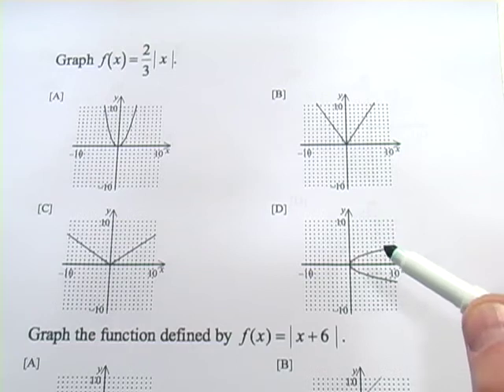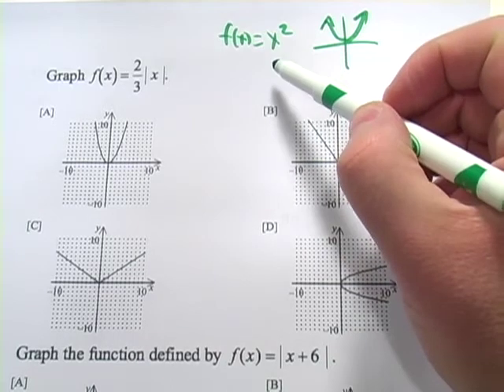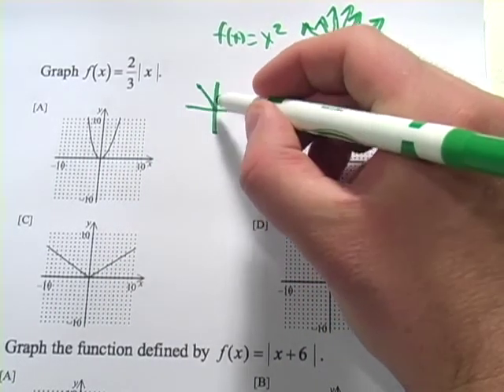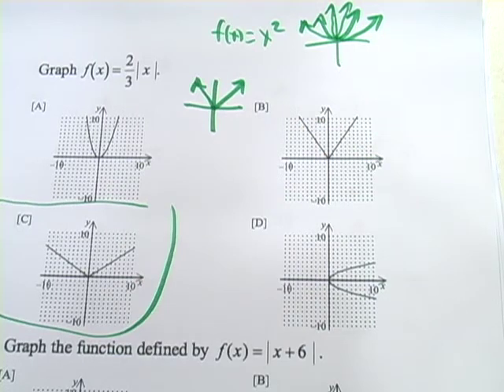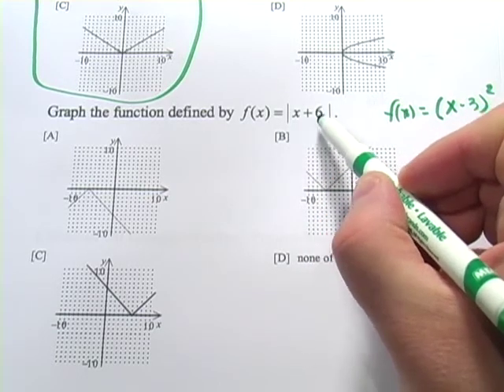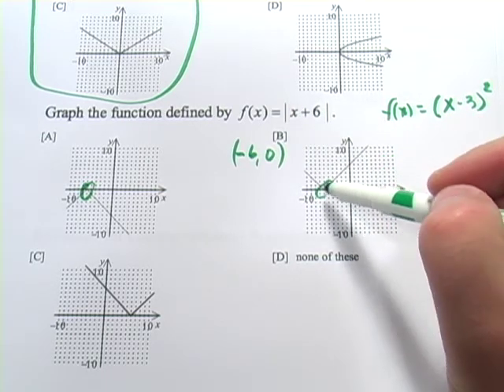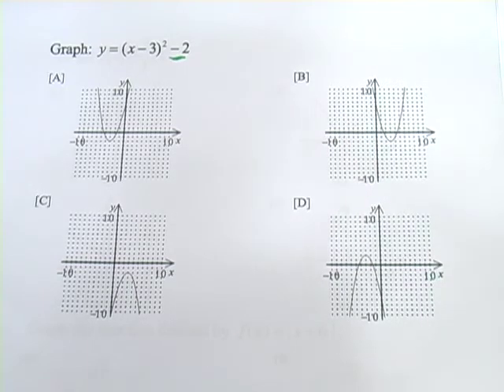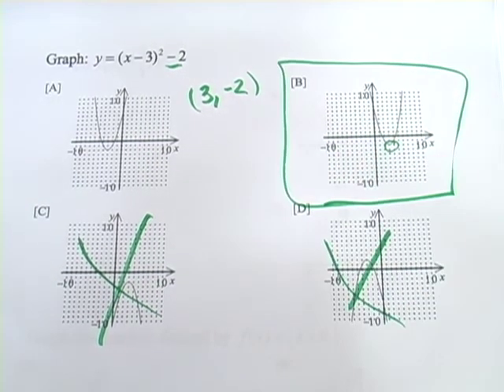Graphing Functions Using Transformations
How to recognize the graphs of parabolas and absolute value functions under transformations